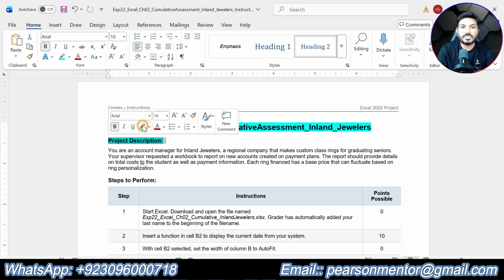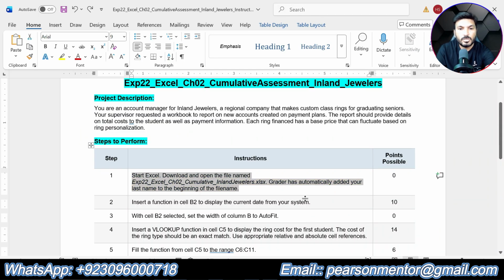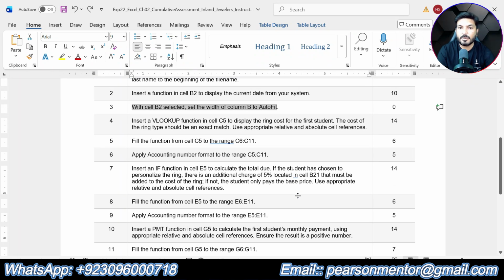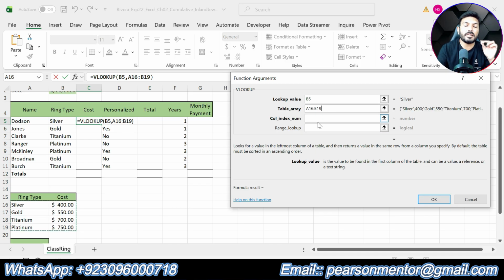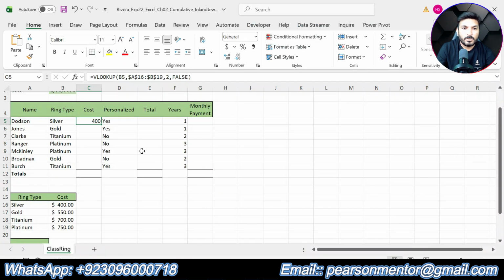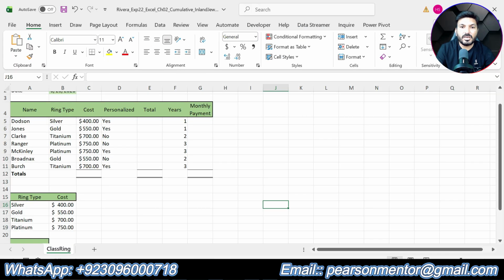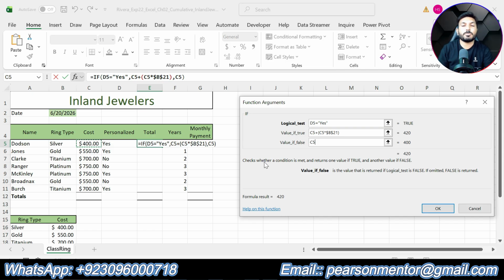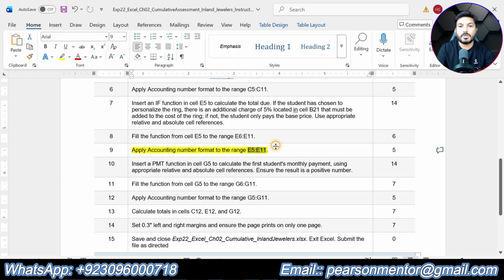Exp22_Excel_Ch02_CumulativeAssessment_Inland_Jewelers | Excel Chapter 2 Inland Jewelers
Exp22 Excel Ch02 CumulativeAssessment Inland Jewelers
Excel Chapter 2 Cumulative Assessment Inland Jewelers

Project Description:
You are an account manager for Inland Jewelers, a regional company that makes custom class rings for graduating seniors. Your supervisor requested a workbook to report on new accounts created on payment plans. The report should provide details on total costs to the student as well as payment information. Each ring financed has a base price that can fluctuate based on ring personalization.

Exp22_Excel_Ch05_Cumulative_Merchandise 1.1
Exp22_Excel_Ch05_HOE - Sociology 1.1